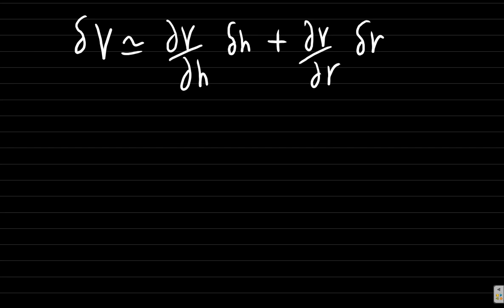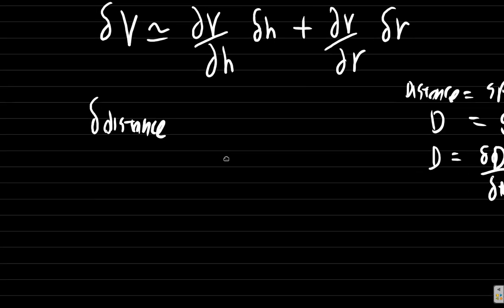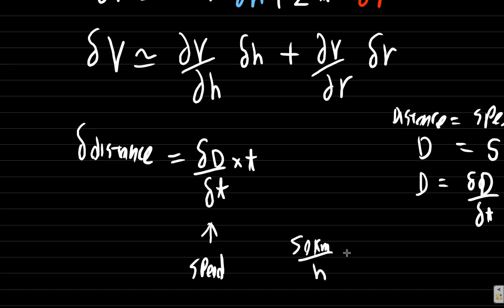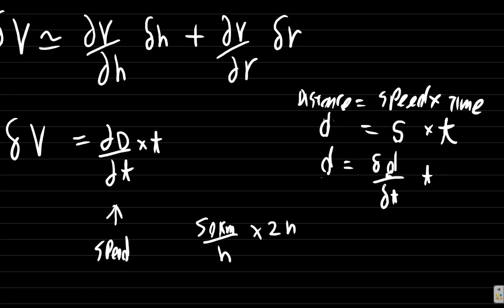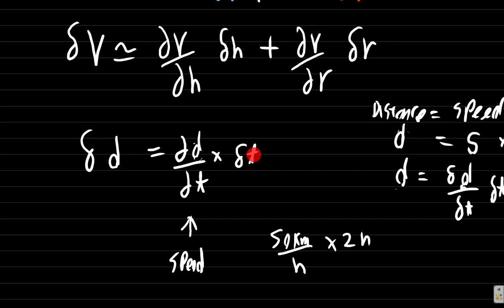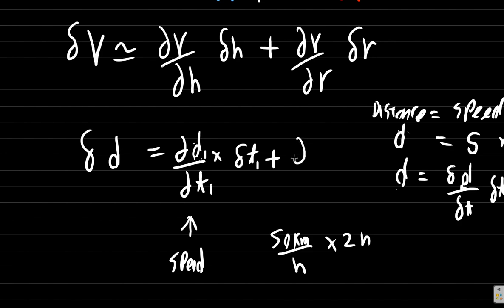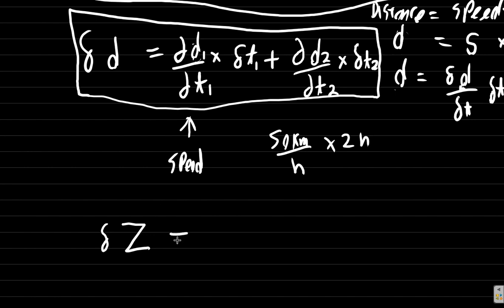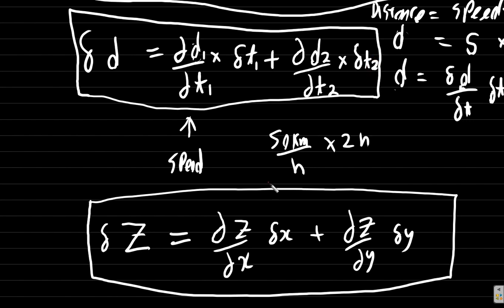Partial Differentiation Discussion of Formula